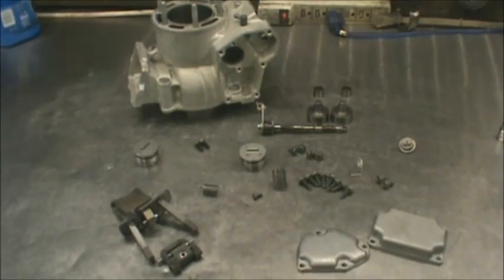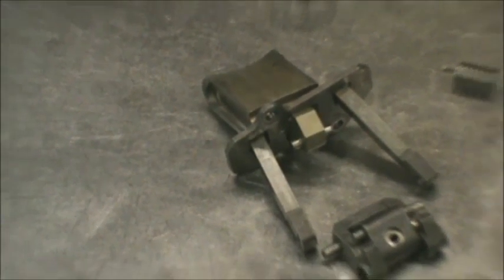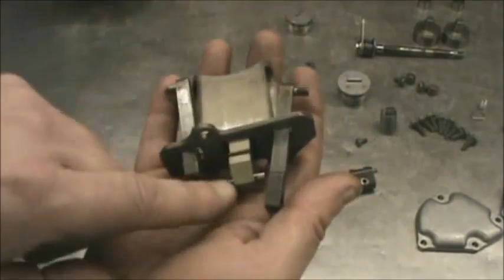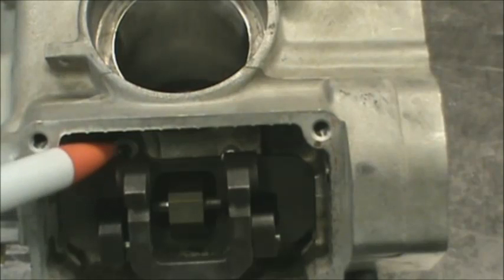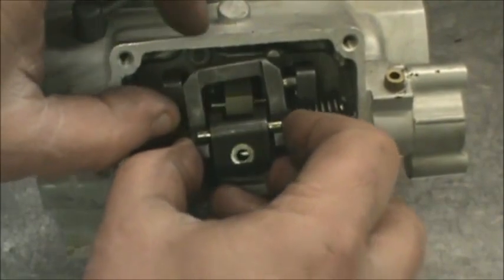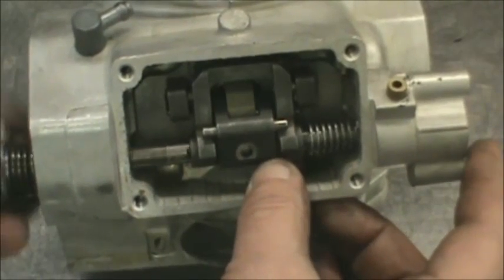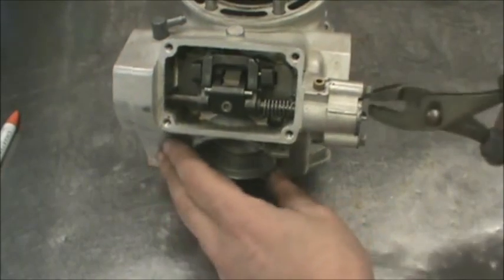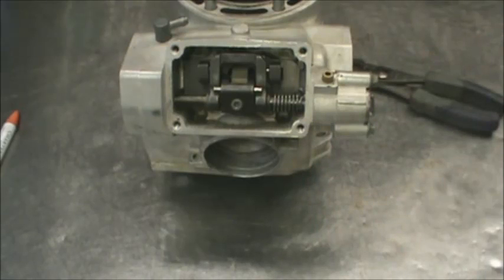2002 RM250 Power Valve Assembly